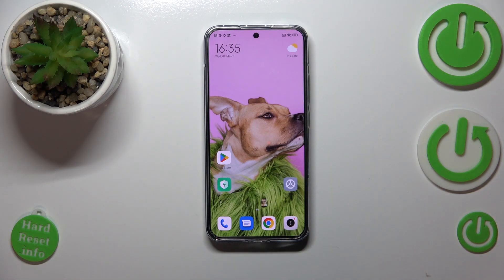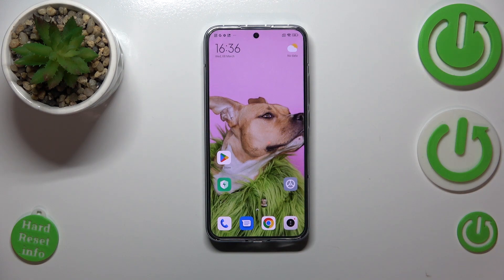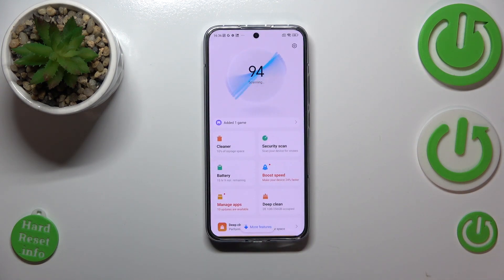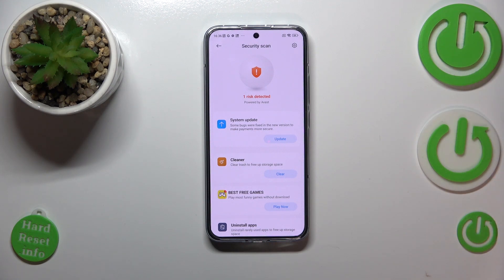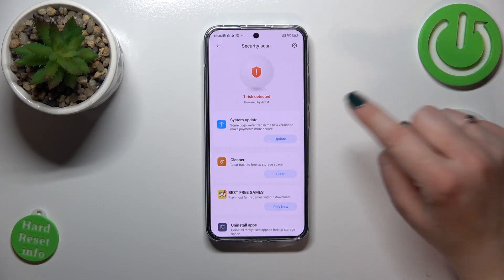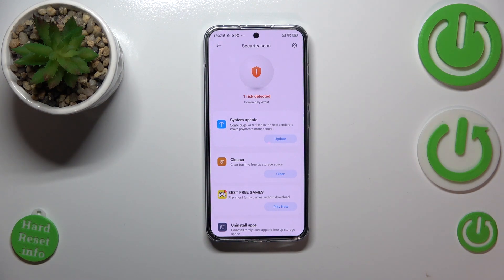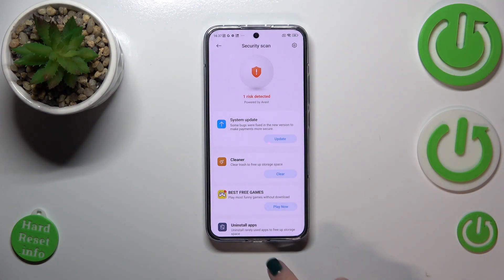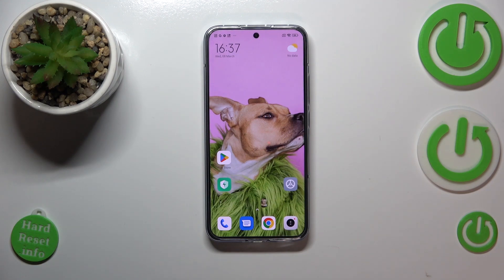How to Perform Virus Scan on XIAOMI 13?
If you are concerned about the security of your XIAOMI 13 device and want to perform a virus scan, this tutorial video is for you. In this video, we will guide you through the steps on how to perform a virus scan on your XIAOMI 13 device.